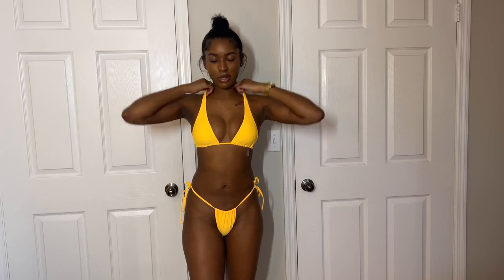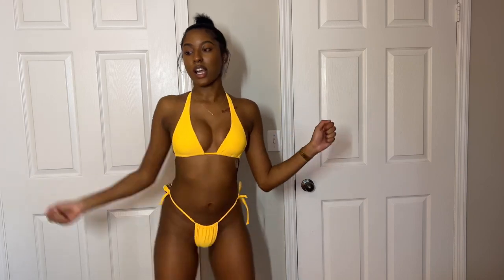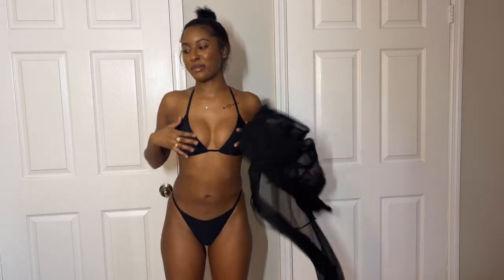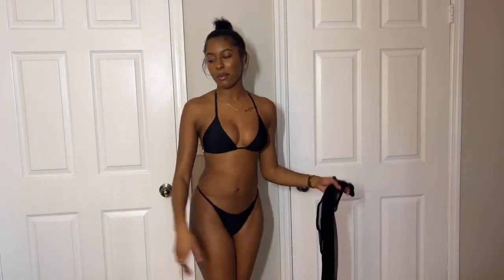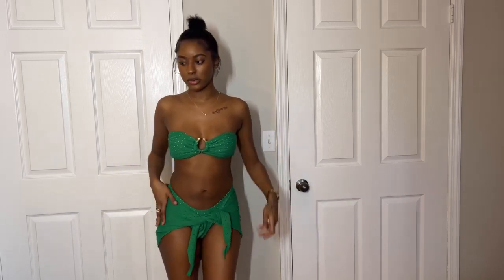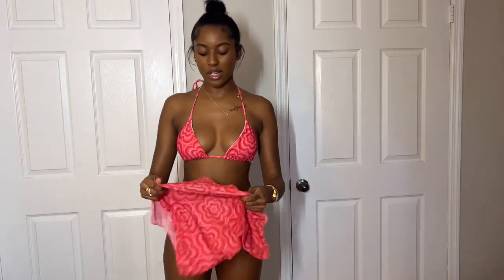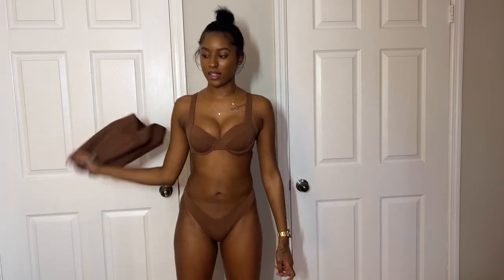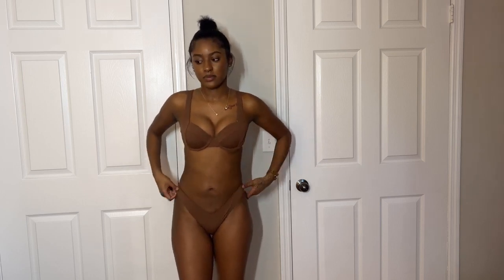BIKINI TRY ON HAUL ###